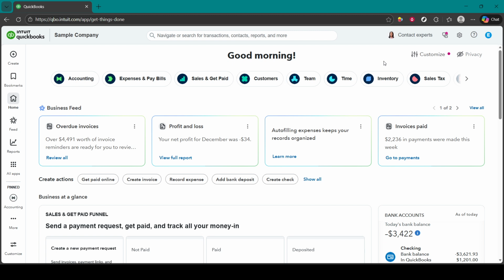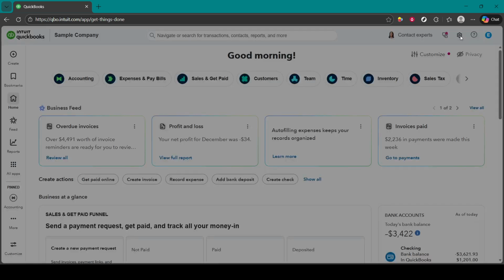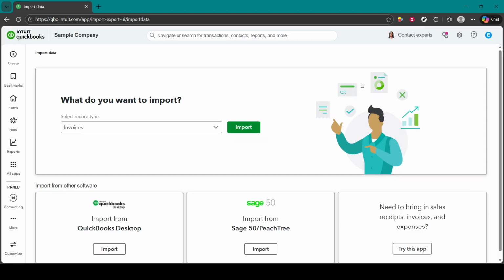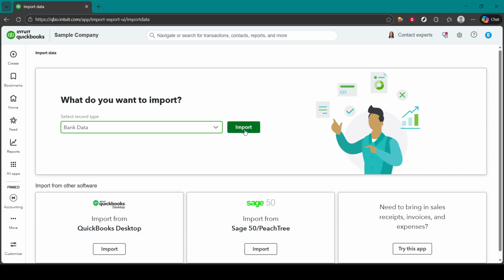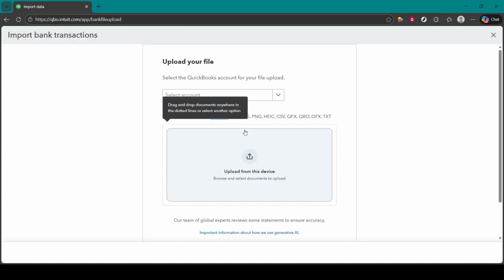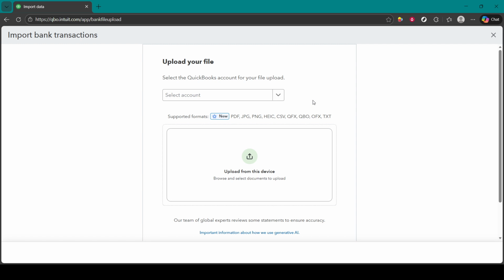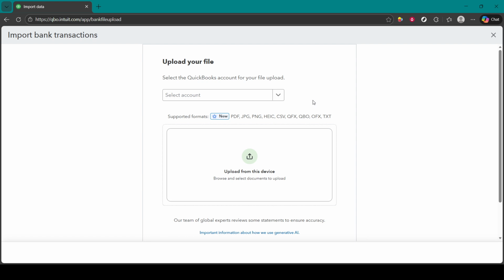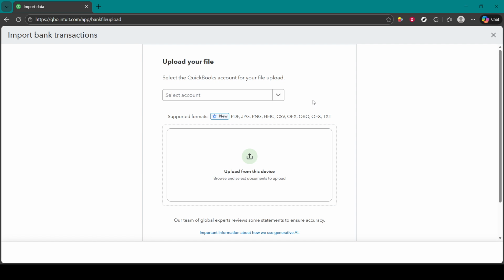How To Import Transactions To Your Bank With QuickBooks (Easiest Way)(2026 Guide)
When your automated bank feed isn't an option, manual importing is the most reliable way to keep your books up to date. In this 2026 updated tutorial, I show you exactly how to import transactions to your bank with QuickBooks Online. This method is perfect for adding historical data, reconciling closed accounts, or bypassing temporary bank connection errors.

We walk through the modern 2026 "Bank Transactions" dashboard to demonstrate how to upload CSV, QBO, or QFX files directly into your register. You will learn how to properly format your data to avoid mapping errors, how to select the correct bank account for the upload, and how to review and "Accept" your transactions once they are inside QuickBooks. This professional workflow is optimized for the latest software versions to help you maintain a complete and accurate financial record for the current fiscal year.